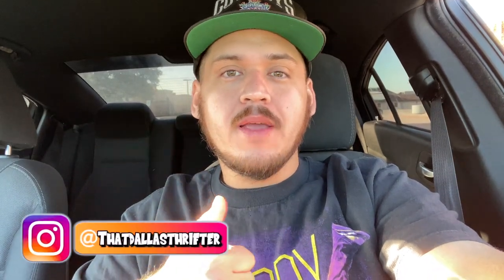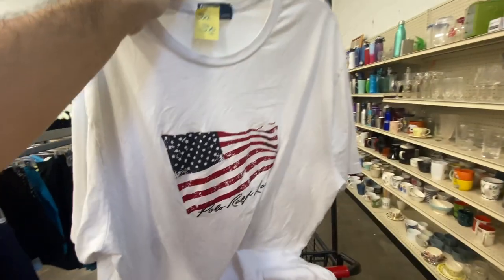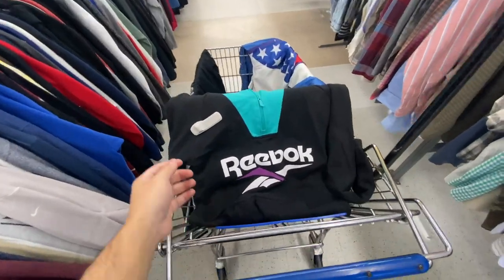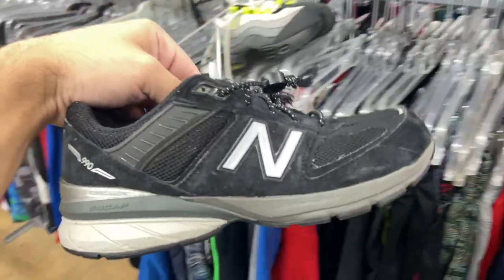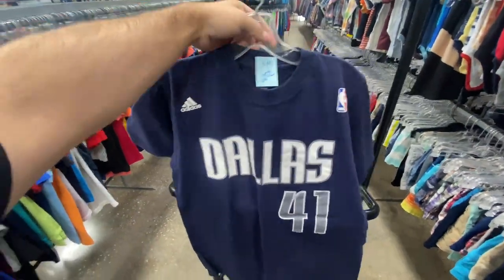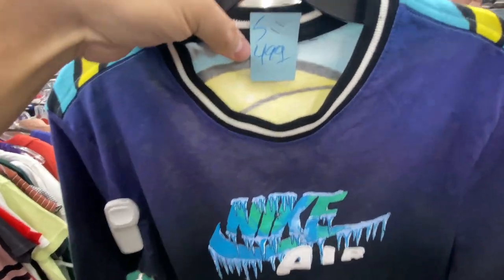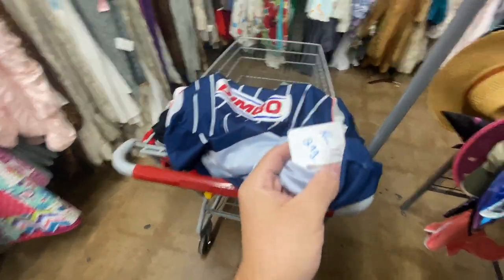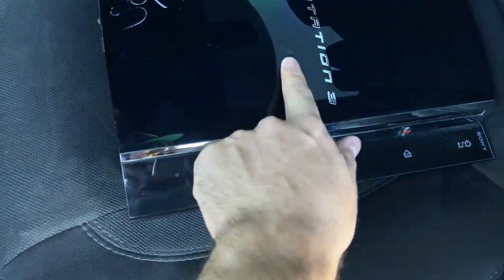SOMEONE ELSE PASSED ON IT! Trip To The Thrift